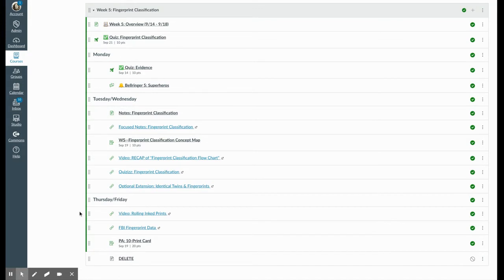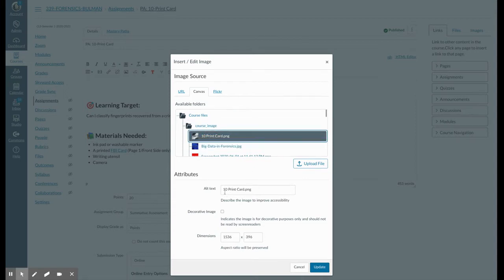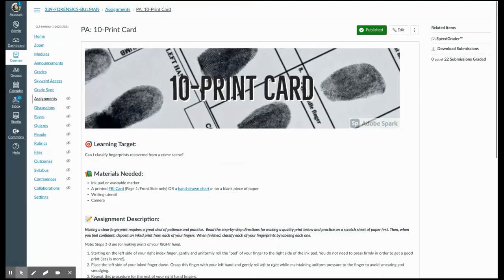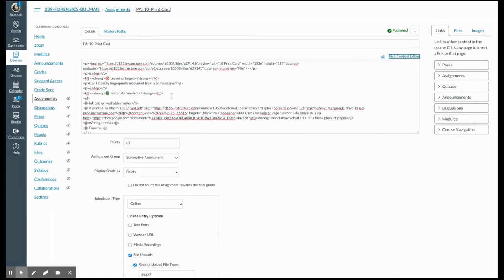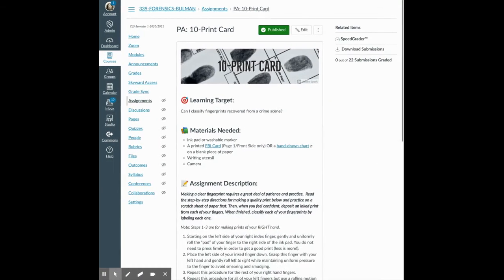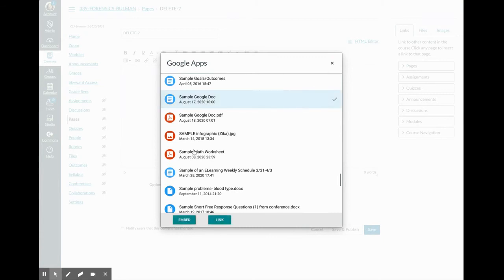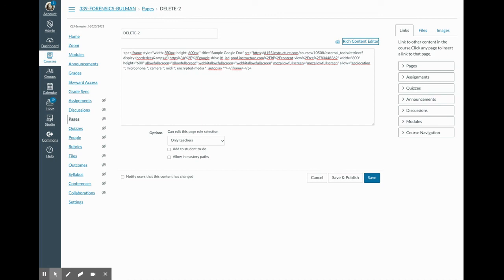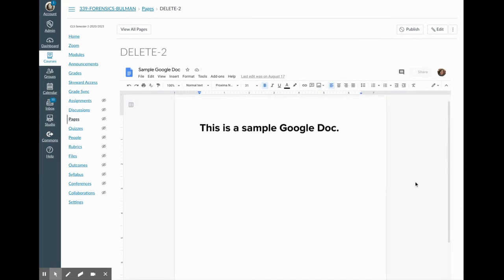Adjusting the Size of Embedded Materials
Learn how to make a small adjustment in the HTML Editor of Canvas to ensure your embedded materials (such as images and Google Docs) fit within a student's window regardless of their screen size.